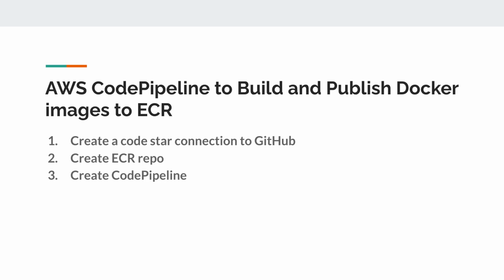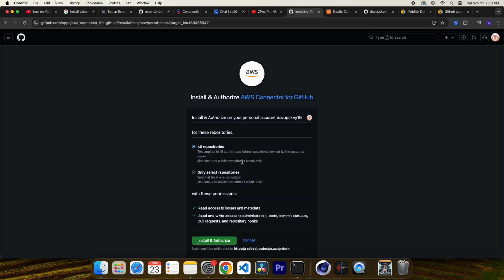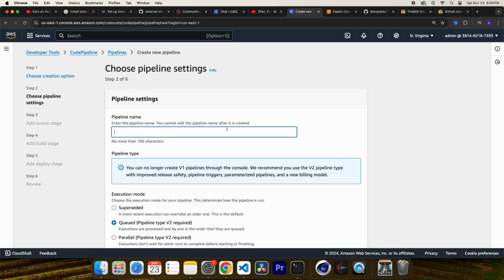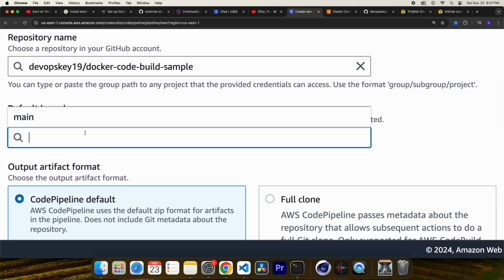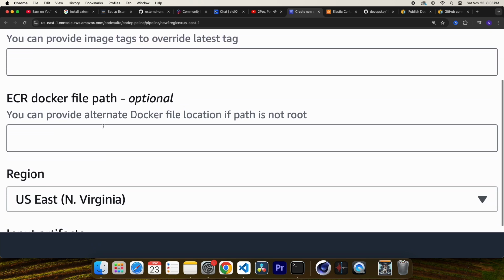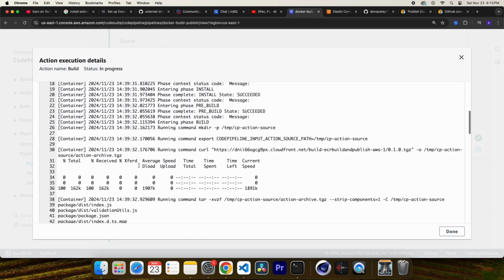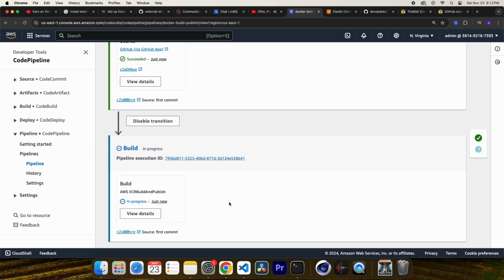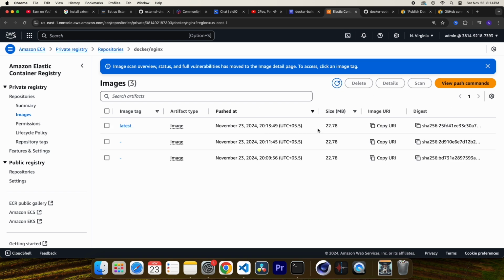Easiest way to Automate Docker Image Build using AWS CodePipeline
In this video, we dive into the world of AWS CodePipeline and explore how to automate the build process of Docker images. Whether you're a beginner or looking to enhance your DevOps skills, this tutorial will guide you step-by-step through setting up a seamless CI/CD pipeline.

What You’ll Learn:
- Introduction to AWS CodePipeline and its components
- How to create a pipeline for Docker image builds

Prerequisites:
- Basic understanding of AWS services
- Familiarity with Docker concepts

Share your thoughts and questions in the comments below. Let's automate together!